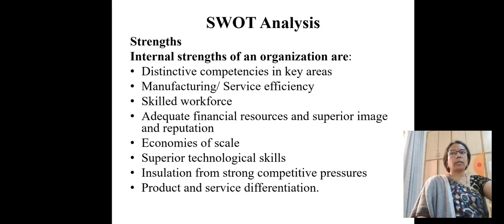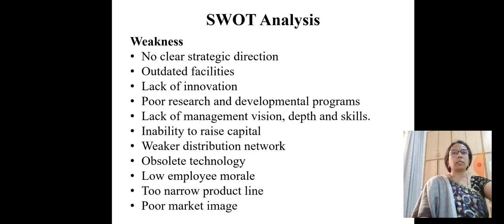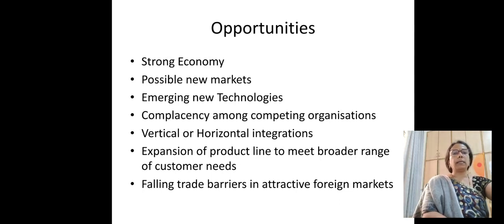SM Unit 3 2